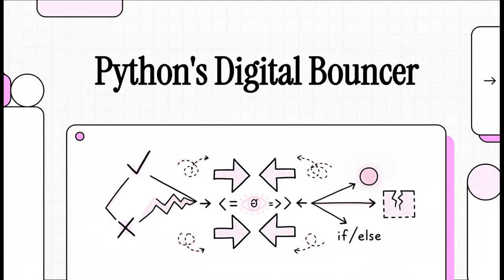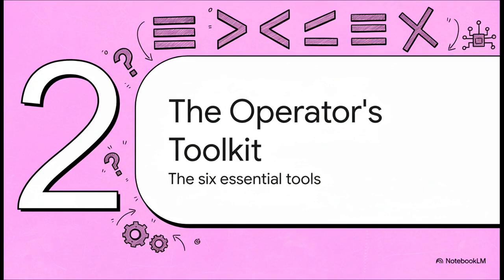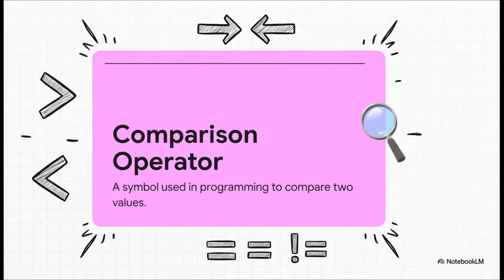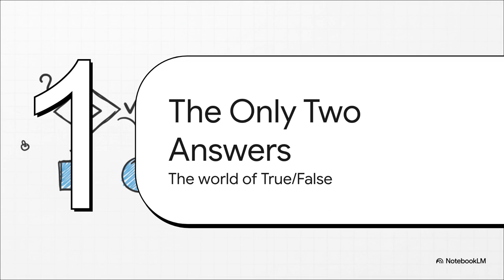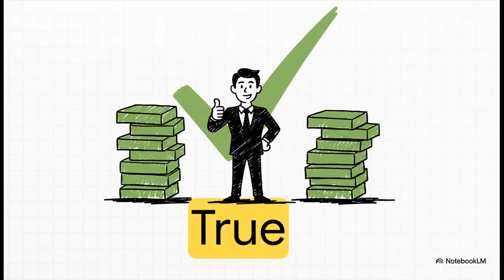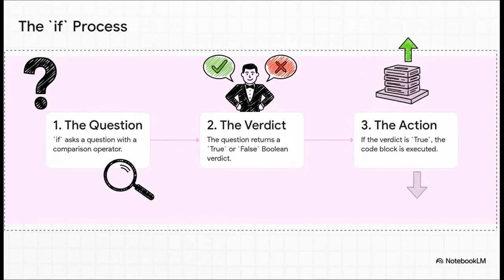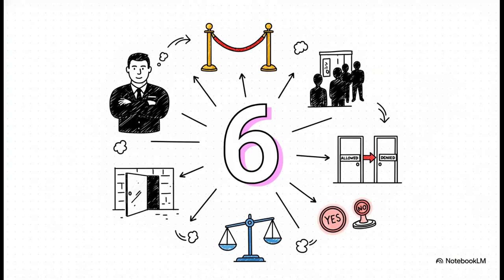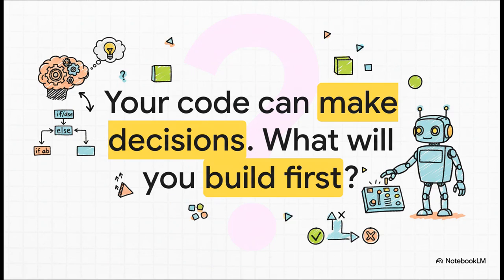Comparison Operators in Python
In this video, we will learn Comparison Operators in Python in a clear and beginner-friendly way. Comparison operators are used to compare two values and return a Boolean result (True or False). They play a very important role in decision-making, conditional statements, loops, and real-world programming logic.
This tutorial is specially designed for beginners, students, and anyone learning Python from scratch. Each comparison operator is explained with simple syntax and practical examples so that you can easily understand how and where to use them.
What are Comparison Operators in Python?
Comparison operators allow us to compare two operands and check conditions. Python supports the following comparison operators:
→ Equal to
→ Not equal to
→ Greater than
→ Less than
All these operators return True or False based on the comparison result.
Comparison operators are a core concept in Python programming. They are heavily used in:
if, elif, and else conditions
while and for loops
Decision-making programs
Real-world applications like login systems, eligibility checks, and score comparisons
Without understanding comparison operators, it becomes difficult to write logical and meaningful Python programs.
Python beginners
Programmers revising Python basics
Learners transitioning from other languages to Python
Prerequisites
Basic understanding of Python variables and data types is enough to follow this tutorial. No advanced knowledge is required.
Make sure to watch the complete video to fully understand how comparison operators work in Python and how they are used in real programs. This lesson will help you build a strong foundation for advanced topics like conditional statements, loops, and functions.